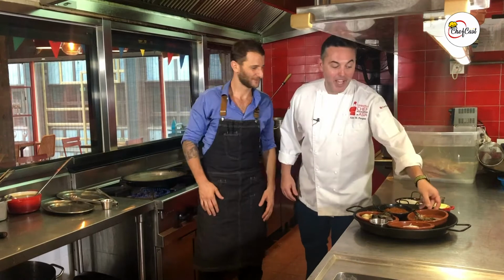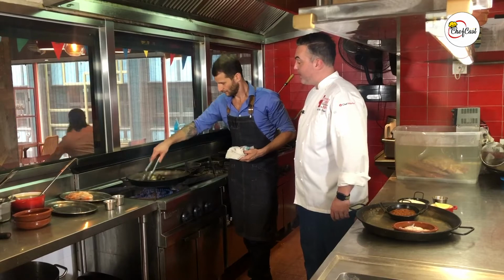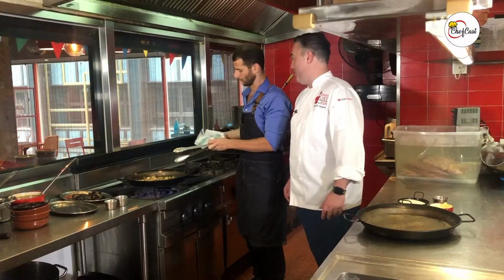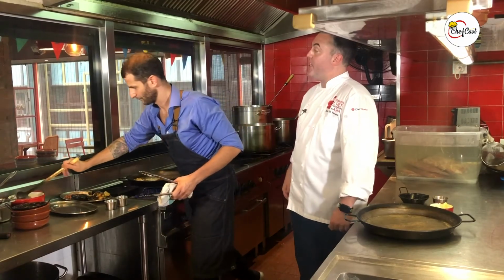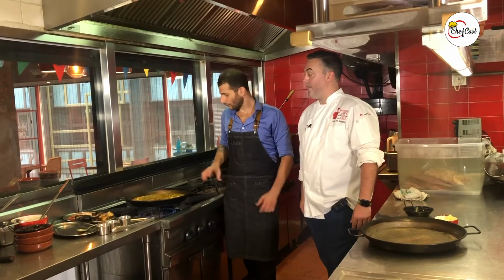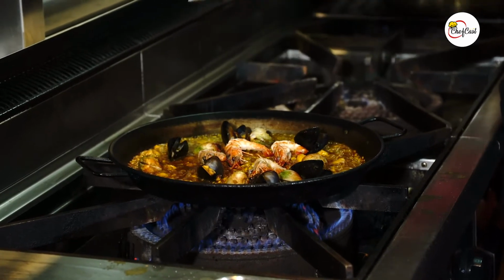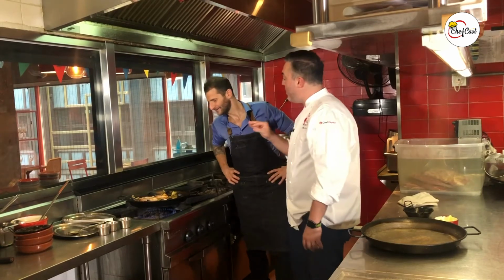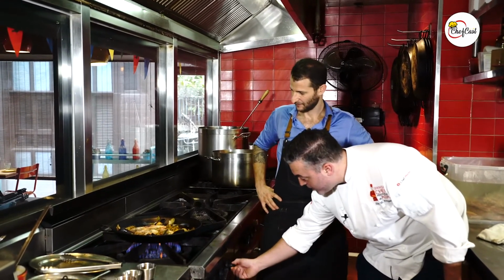Chefcast: Seafood Paella by Alex Fargas, Executive Chef of Fofo by El Willy and La Paloma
Do you know that traditionally people eat this rice dish right from the pan, or paella – hence the name? One dish, million recipes - paella is a free-style combination of meat, seafood, vegetables and sometimes beans. Have fun with this recipe but try a hand at our seafood paella first!